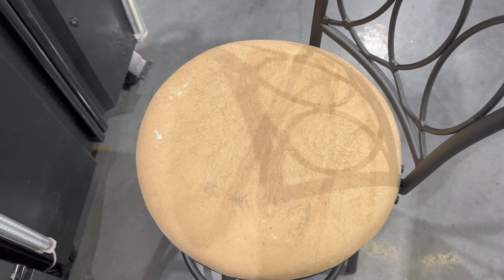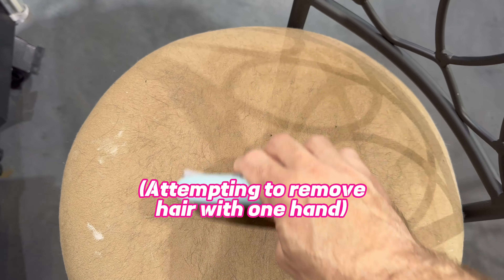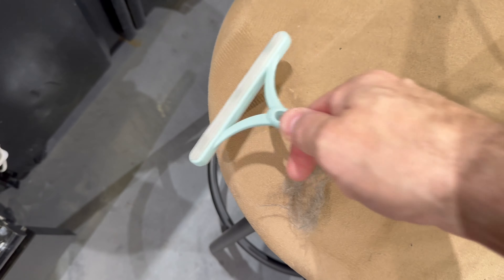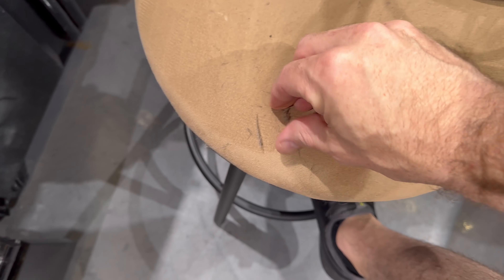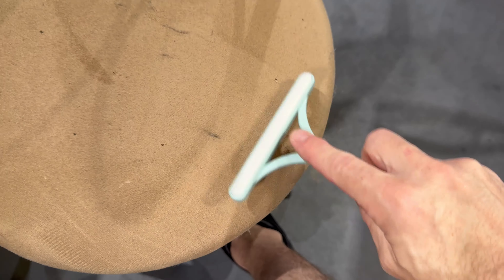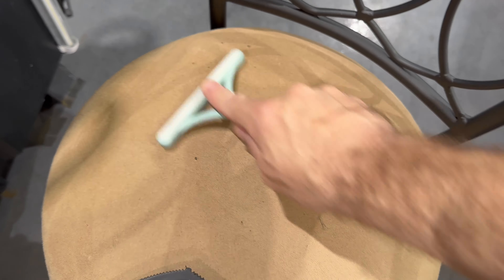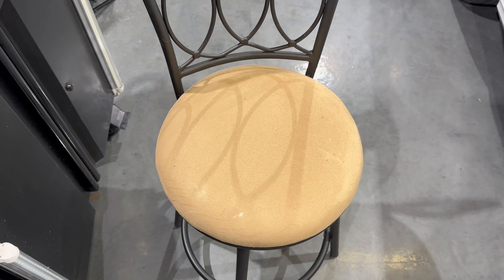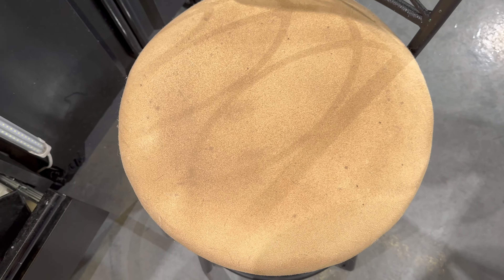Pet hair cleaning tools (works for home & auto detailing) demonstration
See some of the pet hair tools we use. Here are the Amazon links where we bought them:

For more info about having us to detail your car,

Want to know more about our Autobahn clear bra with a lifetime warranty? Check this out

📸🎥: @iffla_media (IG)
00:00 Introduction
00:10 First tool
00:20 First tool demo
00:32 Second tool
00:55 Third tool
01:05 Discussion about various tools
02:14 Fourth tool
02:41 Cleaning